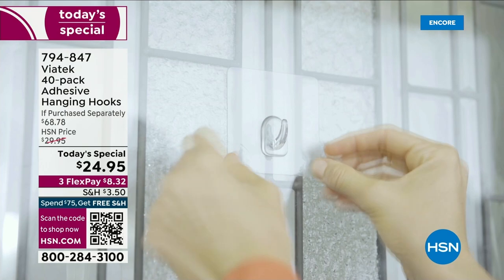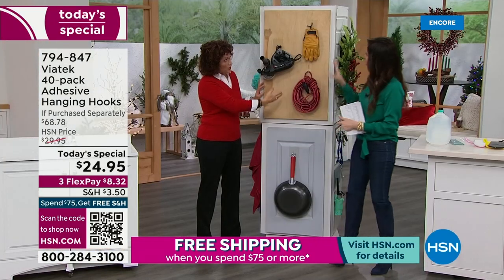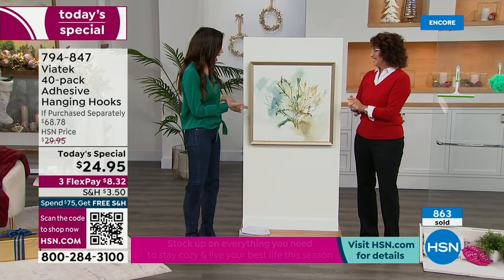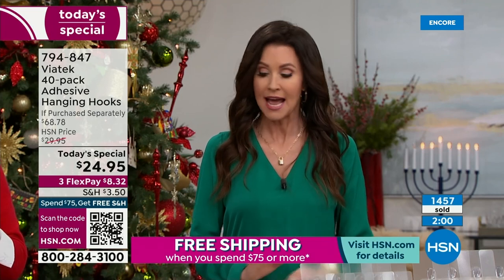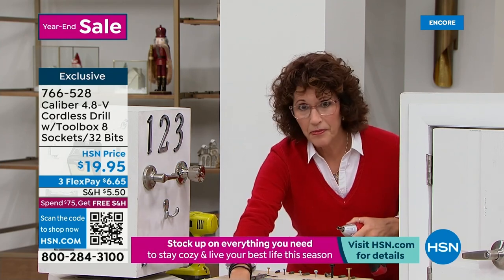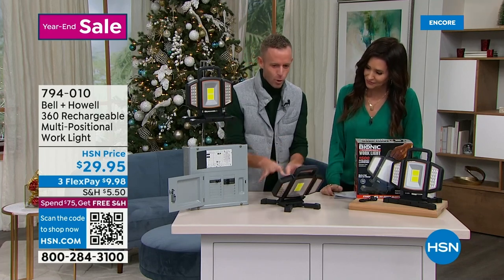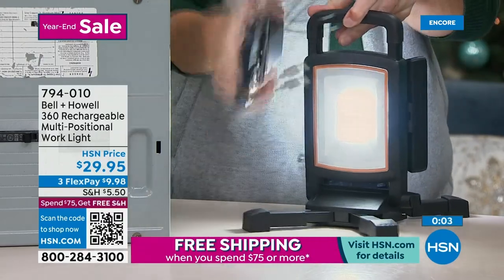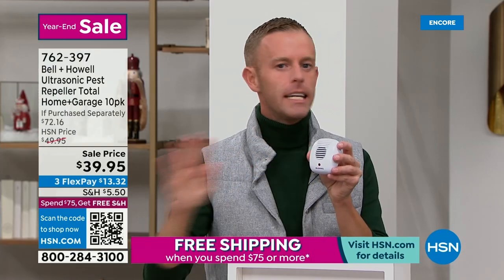HSN | Home Year-End Sale - Bell + Howell 12.24.2022 - 04 AM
Shop and save on home innovations designed to help you live smarter.